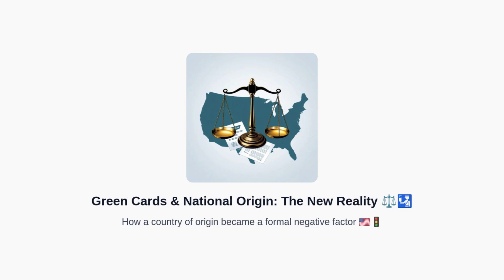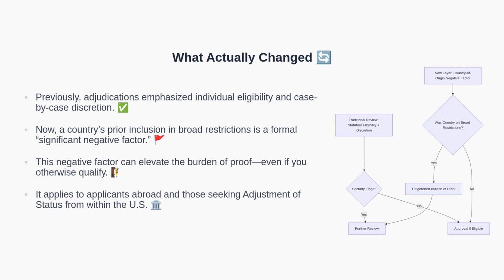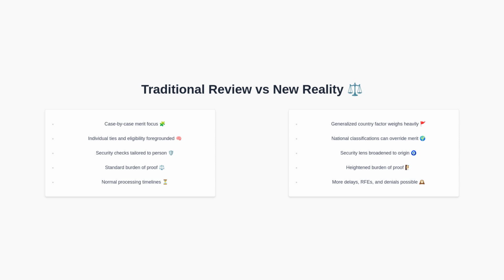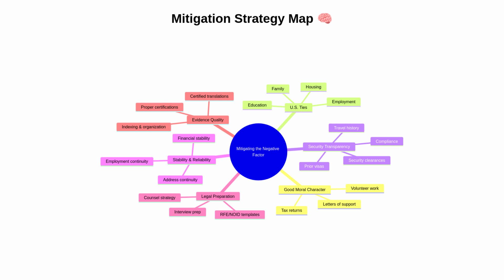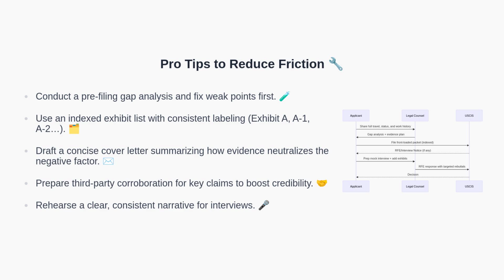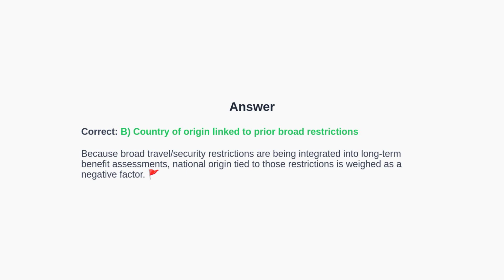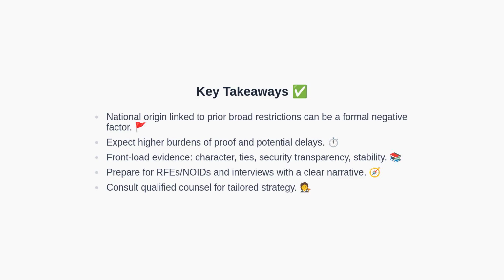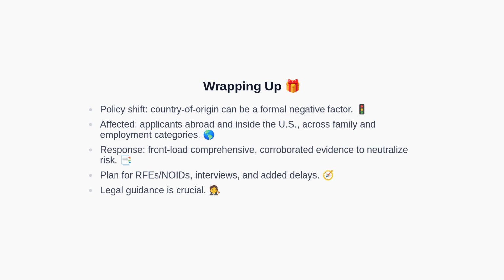4 Reasons National Origin Could Block Your US Green Card 🛑🇺🇸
🇺🇸⚖️ Immigration Policy Alert: National origin can be treated as a significant negative factor in U.S. Green Card adjudications.

Summary:
The article discusses a potential paradigm shift in U.S. immigration processing where national origin becomes a formal detriment in long-term residency decisions. It outlines high-level policy discussions about weaving foreign policy measures—specifically broad travel restrictions—into the legal framework used to assess permanent residency. Under this approach, applicants from countries historically subjected to entry prohibitions or heightened security concerns could be labeled with a “significant negative factor” during review. This designation would add a substantial barrier even for applicants who meet all standard criteria, creating a burden that is tied to geopolitical classification rather than individual merit.

Crucially, the impact extends beyond those applying from abroad. Individuals already in the United States—those pursuing Adjustment of Status (AOS) based on family ties or employment—could be affected as well. Even if an applicant is legally present, married to a U.S. citizen, or sponsored by a major employer, the country of origin could act as a formal red flag, elevating the burden of proof and lengthening processing times. Critics argue the policy risks blanket discrimination, potentially transforming temporary security measures into permanent residency vetting and prioritizing country-based classifications over personal qualifications and proven U.S. connections.

Advice for navigating heightened scrutiny:
- Anticipate aggressive reviews and recognize that standard applications may no longer suffice.
- Build an exceptionally robust dossier that directly addresses the negative factor with overwhelming evidence of good moral character, substantial U.S. ties, comprehensive security clearances, and explicit proof of no security risk despite origin.
- Prepare for possible delays, denials, and continued legal uncertainty, understanding that immigration law remains highly sensitive to political shifts and evolving security perceptions.

In short, the article frames a future where national origin could be a formal gatekeeping factor in obtaining U.S. permanent residency, with wide-ranging implications for applicants, practitioners, and policy debates.

00:00 New Reality
00:23 Agenda
00:45 Disclaimer
00:59 Context
01:28 What Changed
01:56 Impact
02:26 Old vs New
02:57 Strategy
03:42 Mindmap
04:19 Checklist
05:03 Pro Tips
05:28 Quiz 1
05:58 Answer 1
06:09 Quiz 2
06:36 Answer 2
06:48 Timeline
07:14 Key Points
07:44 Debate
08:08 Markdown
08:30 Summary
08:55 Call to Action